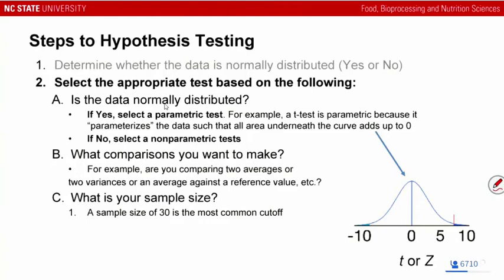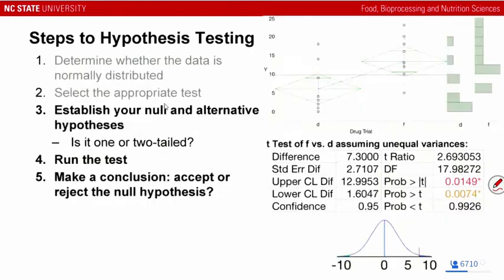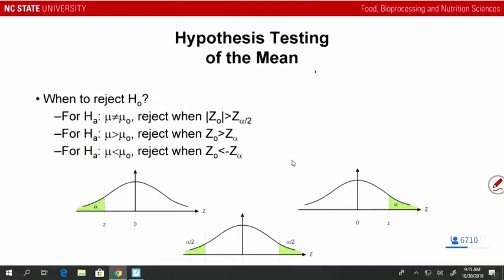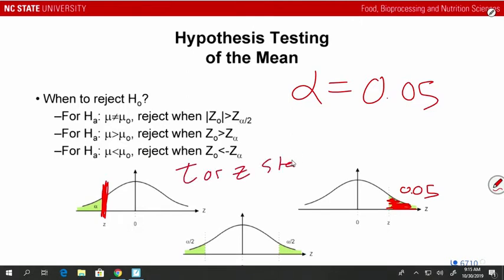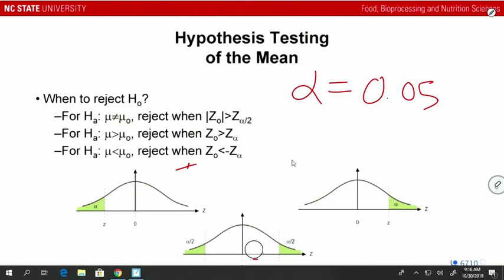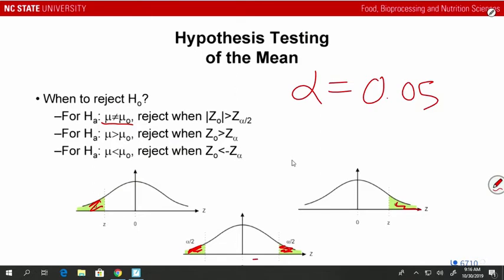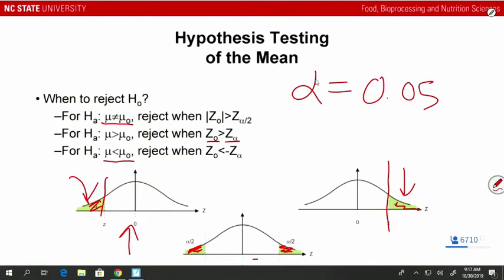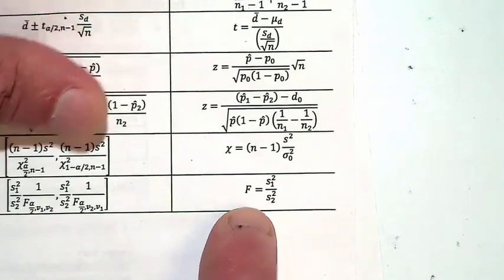Steps 4 and 5 Explained